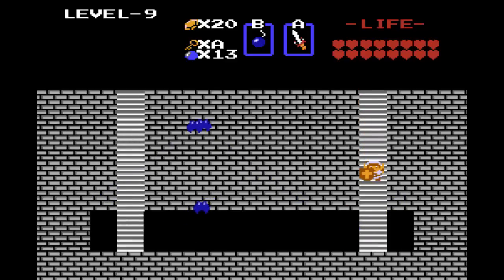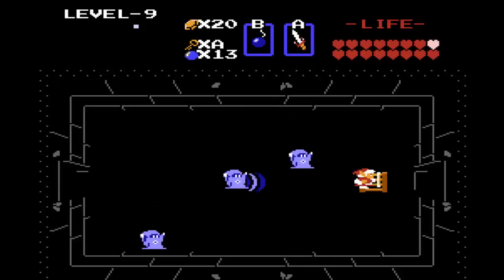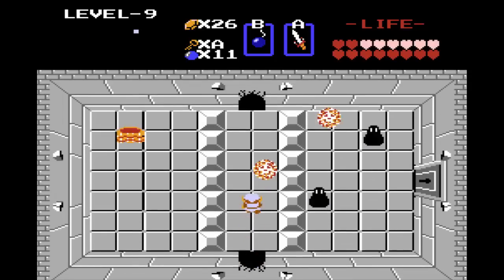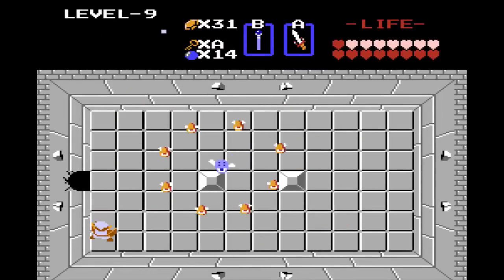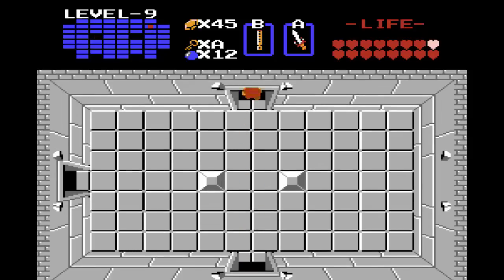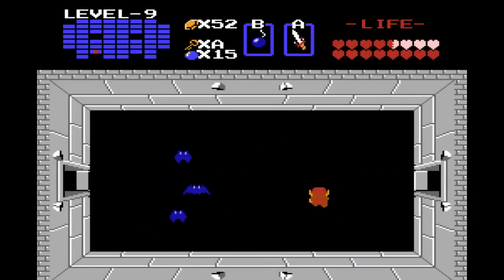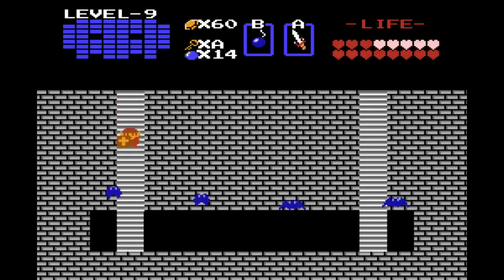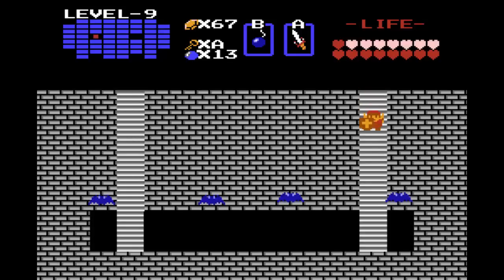Slim Plays The Legend of Zelda - #6. For the Triforce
And that's going to do it for the first project of the NES Marathon! Like I said in these videos, I will be doing the Second Quest on stream sometime in the future and that stream will get uploaded here as well, so that will be covered. in a slightly different way, but still covered.

As far as anything else is concerned well. it's no secret that the candle can light up dark rooms, so let's all pretend that I was challenging myself to not use it in that fashion. Sounds good to me.

Also, apparently if you hit the old man with your sword throughout the game, he'll attack you. didn't show that because why the hell would you attack an old man? You jerks.